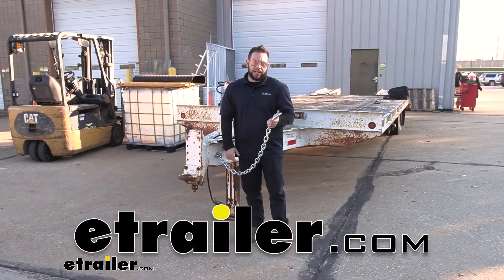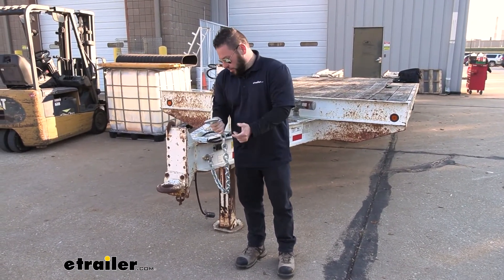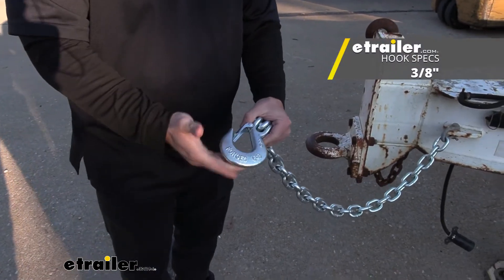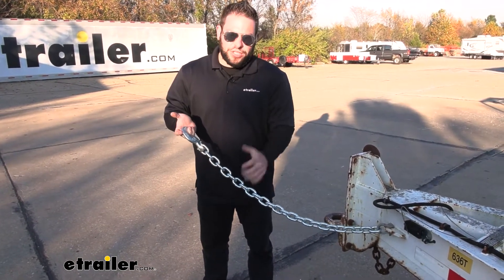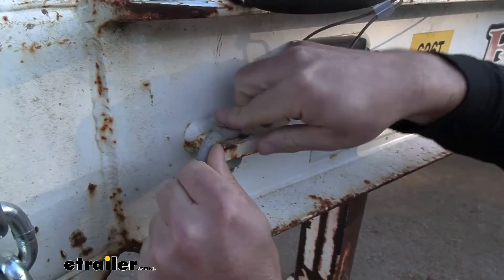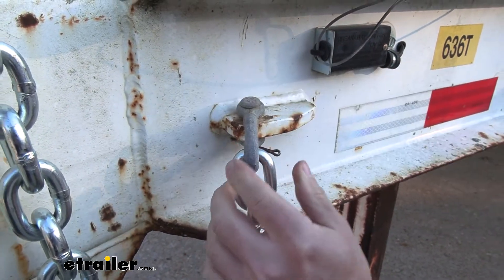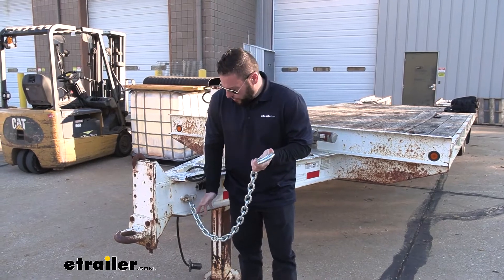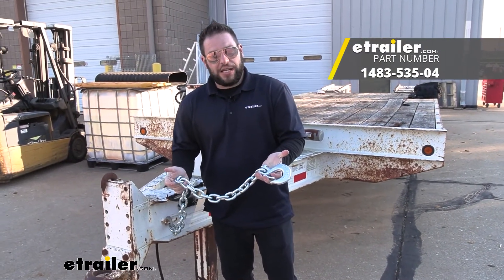etrailer | What to Know About the Laclede 35" Long Trailer Safety Chain w/ Clevis Slip Hook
Click for more info and reviews of this Laclede Chain Trailer Safety Chains:

What's up everybody It's AJ with etrailer.com. Today, we are gonna be checking out these safety chains from Laclede. We're going to use this to replace our old, kind of rusted up chains, that don't have a guard on them anymore. So now with that replaced, it's gonna be easy to hook them up and get set up to go whenever we need to tow our trailer. Let's check it out. The chain is going to be 35 inches long and also in the inside, it's going to be three eighths of a diameter inside the link here on the chain.

And then coming up here to the hook it's gonna be the same thing, three eighths diameter of the hook. Chain's also going to have a weight capacity of 5,400 pounds and then it's got a zinc coating here on the outside to protect the chain. Now it's not weather proof, but it is definitely gonna help you against rust and corrosion. So it's really easy to get this installed. We went ahead and removed our old one, that we're gonna replace, from the side of our trailer.

And then you just take the shackle, add the chain to it, line up those holes here on the side, drop our clevis pin through. Then at the bottom line that up, and then put our pin back in here at the bottom. And ours is a little rusty. I can push it in a little bit by my thumb there. And then I'll get the hammer just to go ahead and make sure it goes all the way through.

You don't have to hit it hard, just a couple of taps, to see more of the other pin on the other side. Then you can bend those taps out and it's good. Overall, I think it's gonna be a good replacement chain for your trailer. Especially if you got an old rusty one like this. This is gonna be a little bit of an upgrade and it gives you that guard so it's easy when you go to put that safety chain in place.

It locks in, and you're good to go, way quicker. Well, I think that does it. Thanks for hanging out and I hope this helped..